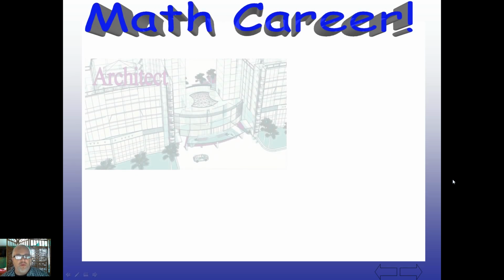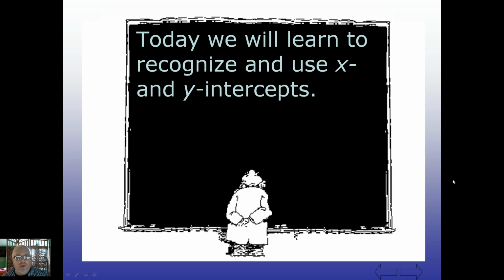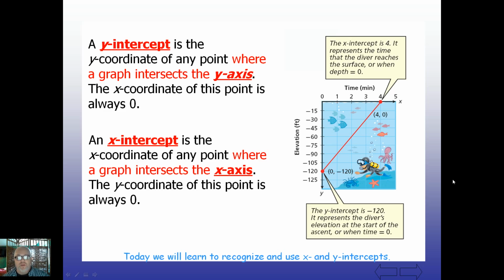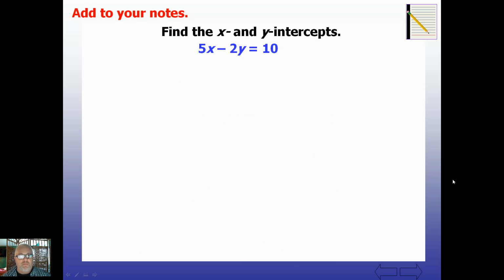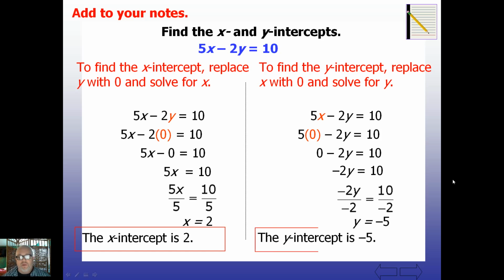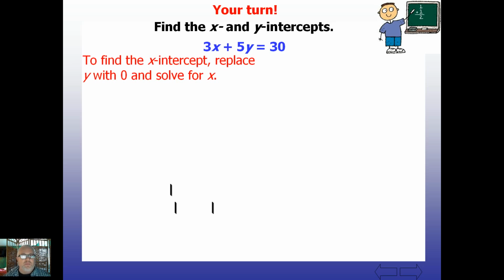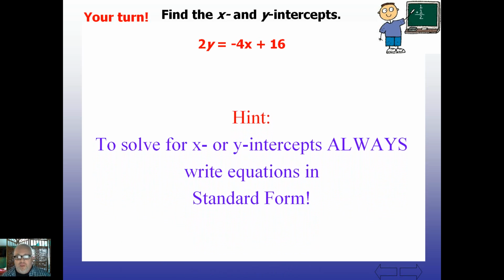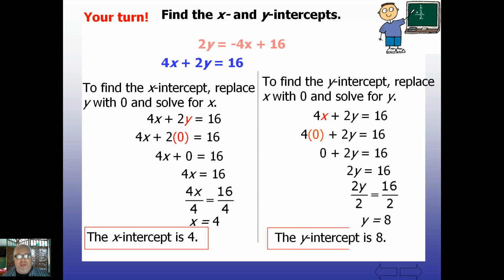Unit 8-3, Finding Intercepts